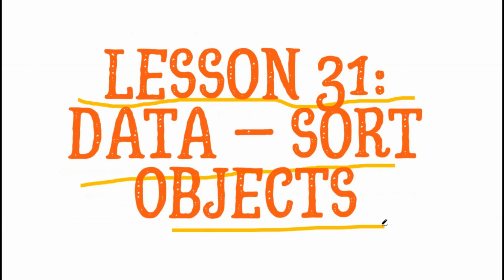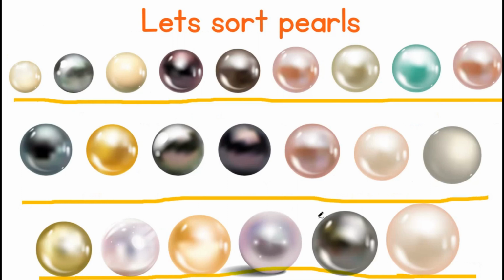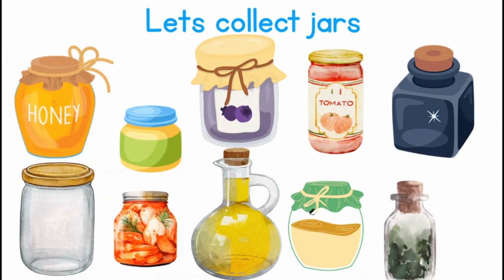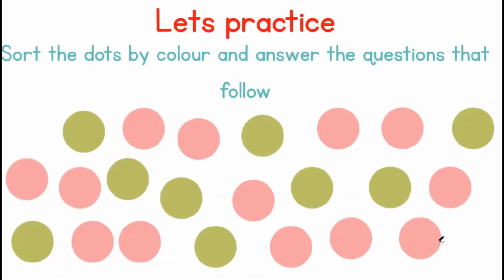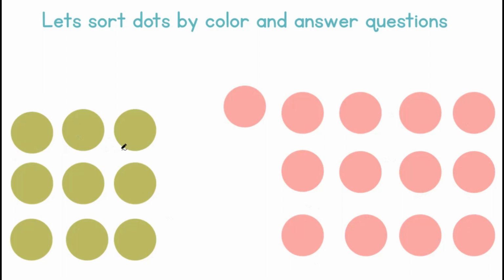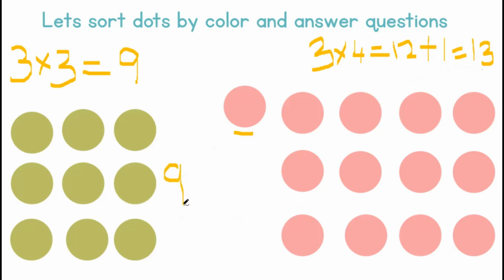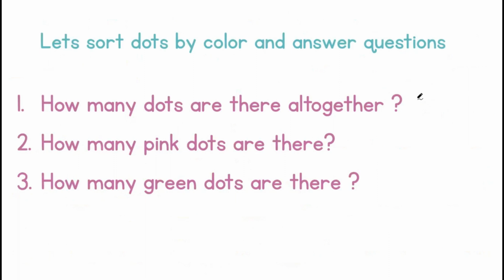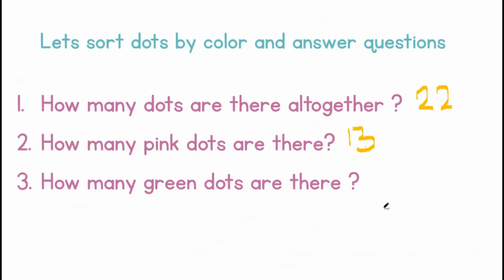Grade one |Lesson 31 |DATA – SORT OBJECTS| CAPS Aligned Math lessons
Prior knowledge:
Learners should have been taught how to:
• Collect and sort everyday objects.
• Draw a picture of the collected objects.
• Answer questions about how the collection was sorted and about the drawing of the collection
Concepts:
• Describe the collection, and give reasons for how the objects were sorted